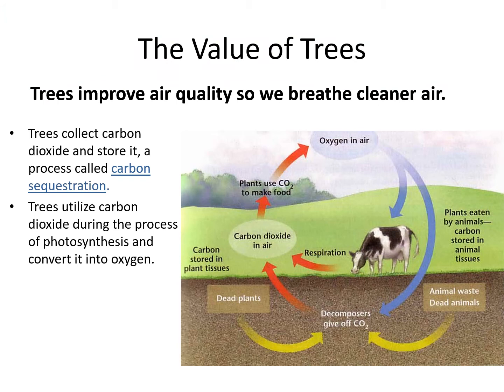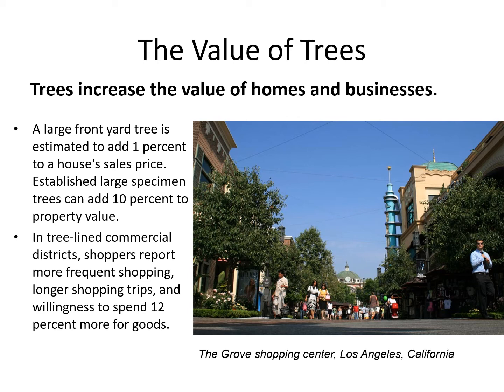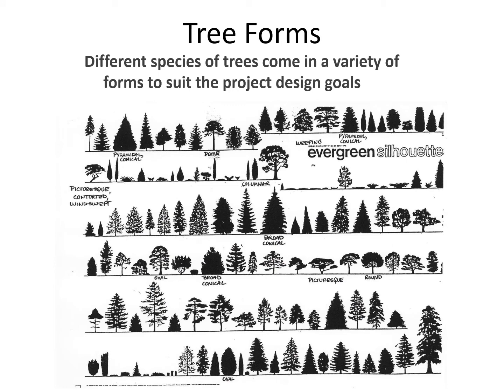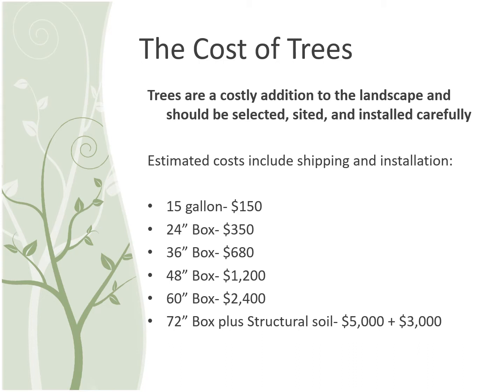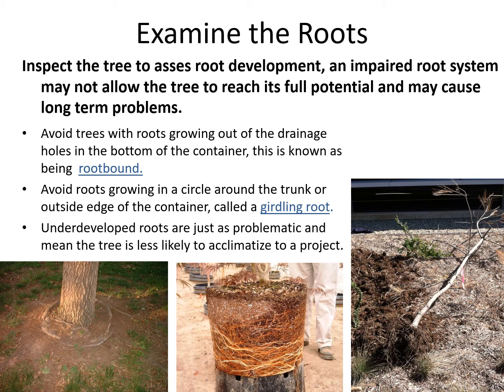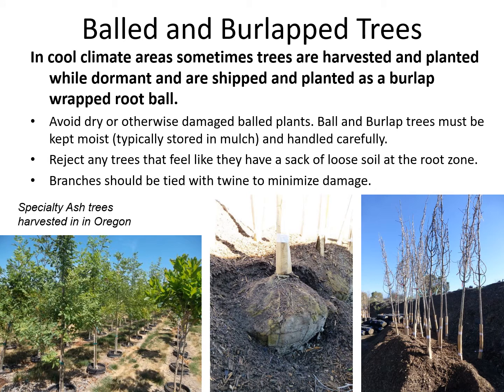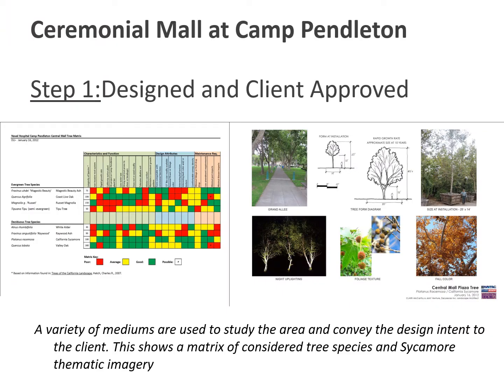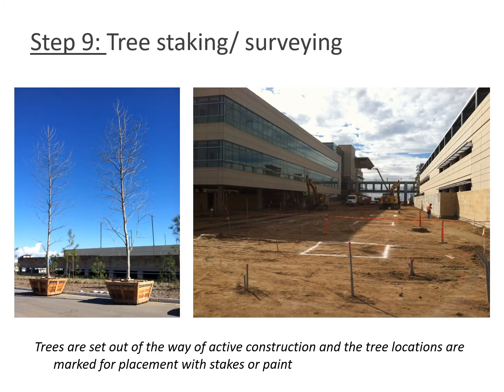Selecting Trees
This is everything I wish someone would have taught me about trees before I was unleashed to utilize them on my own projects.